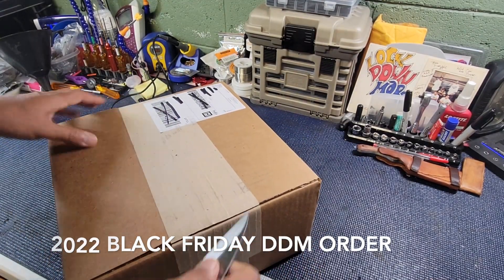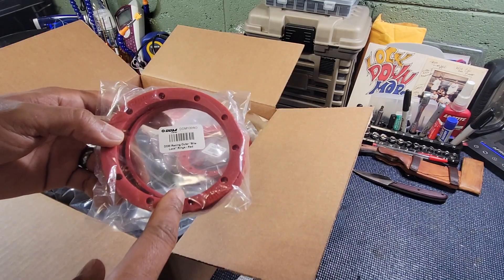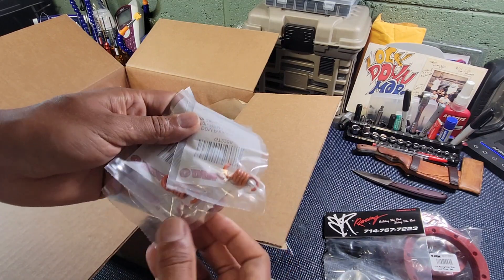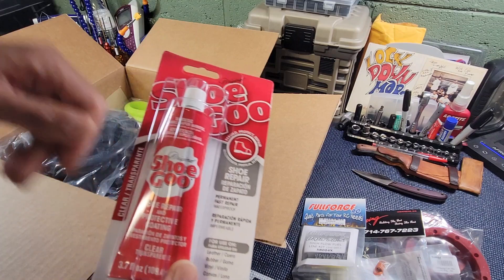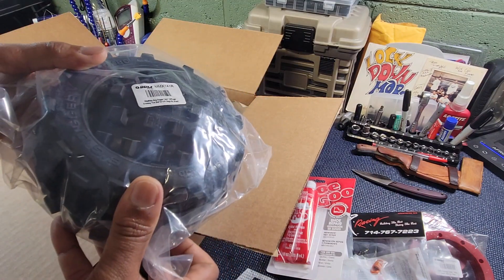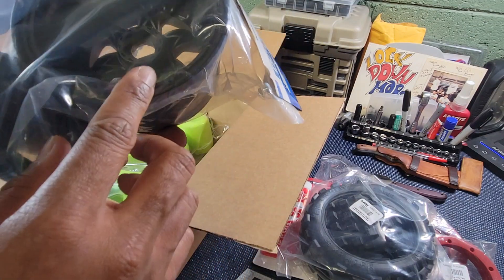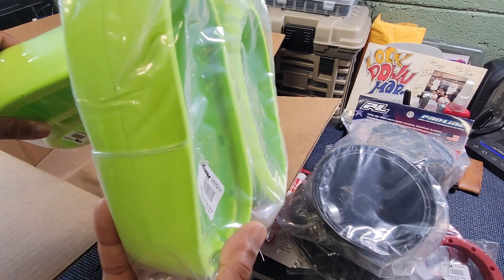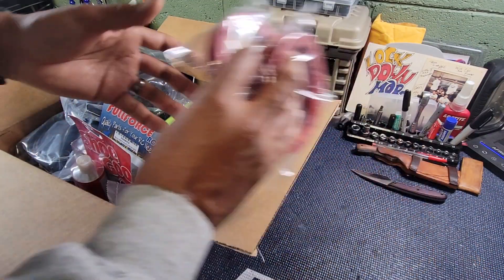2022 DDM Black Friday Goodies!!!!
A quick peek at my BF goodies from DDM.  Enjoy!